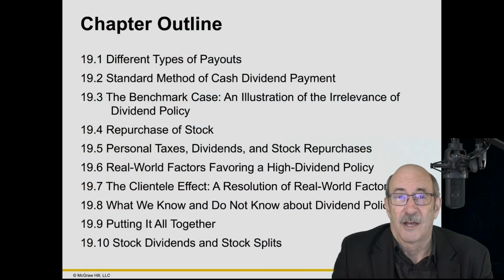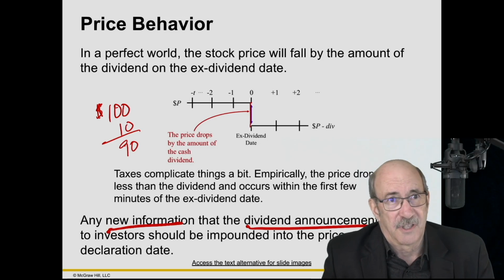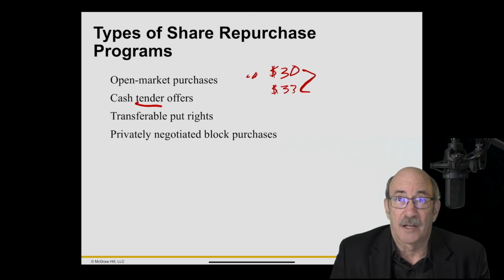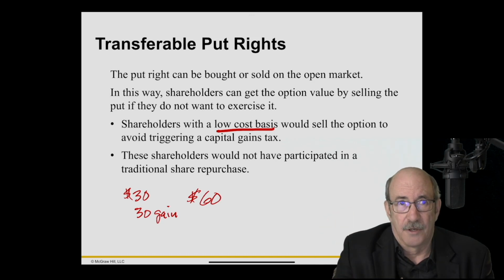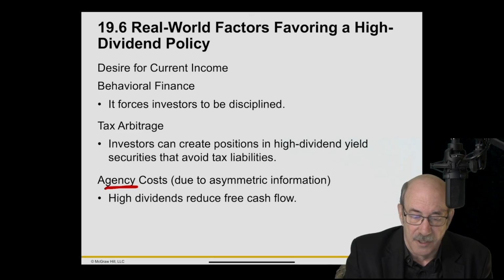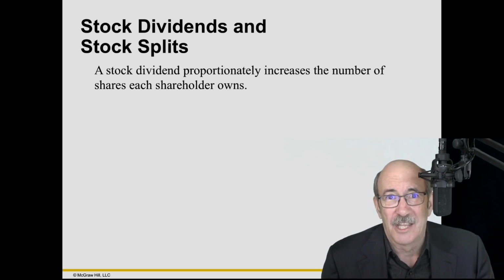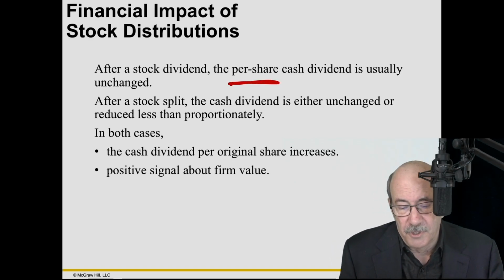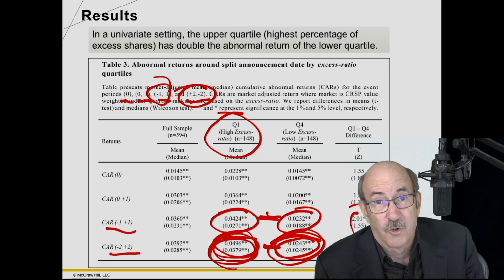Dividends and Other Payouts